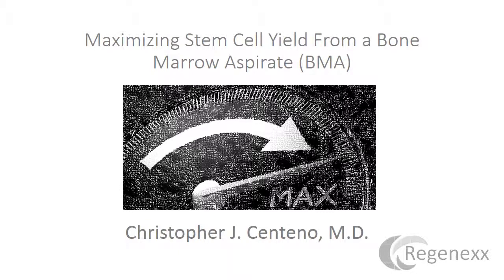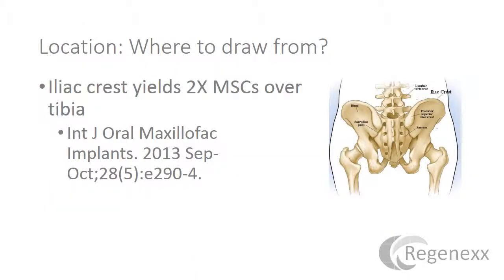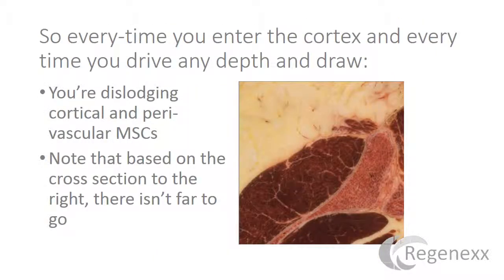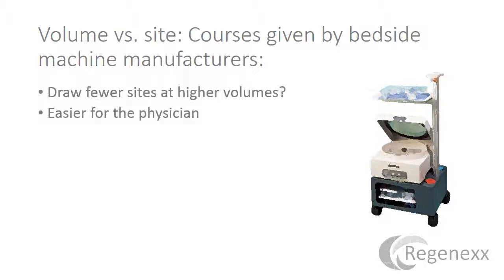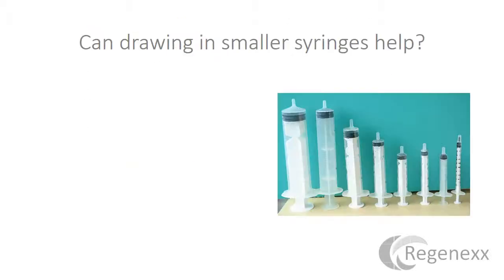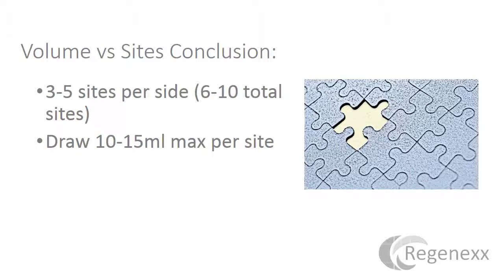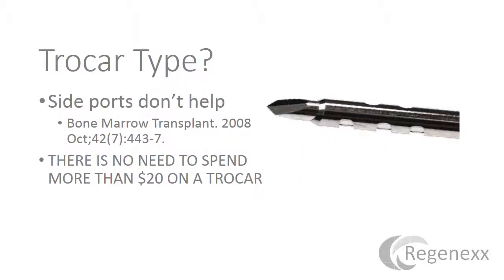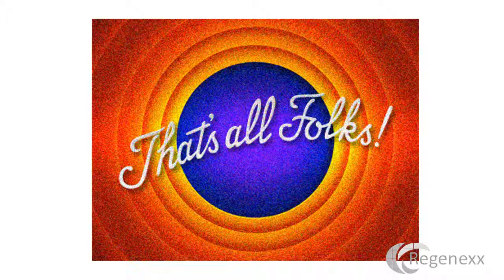Maximizing Stem Cell Yield from a Bone Marrow Aspiration Regenexx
A short lecture on how physicians can maximize the number of stem cells that they obtain from a bone marrow aspirate.